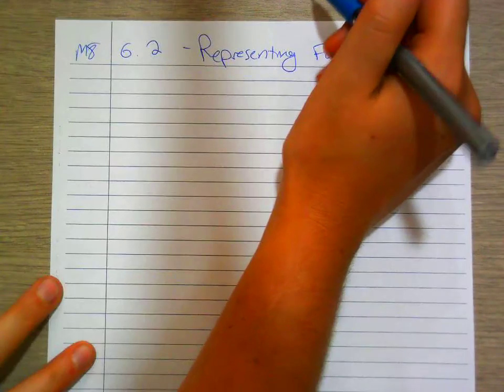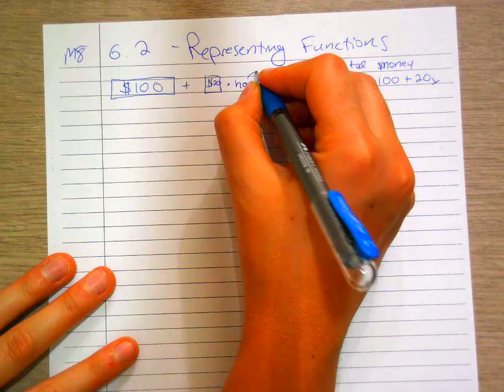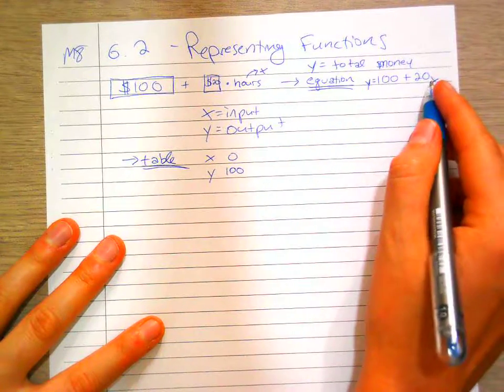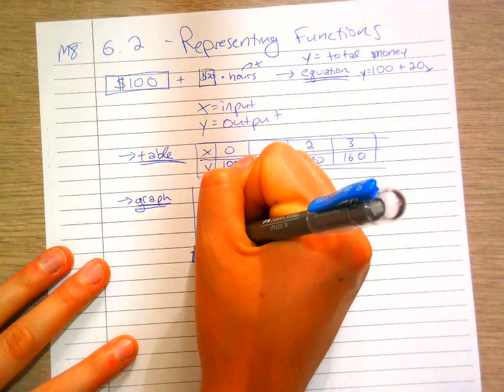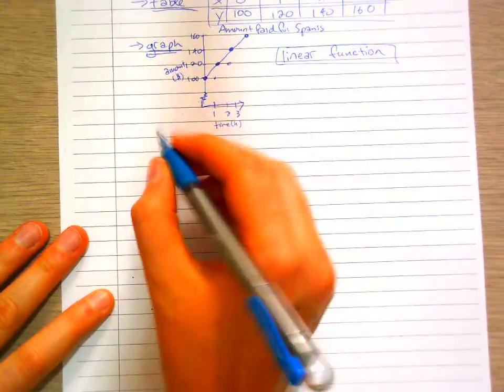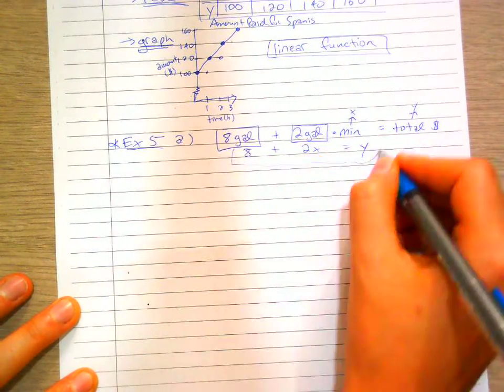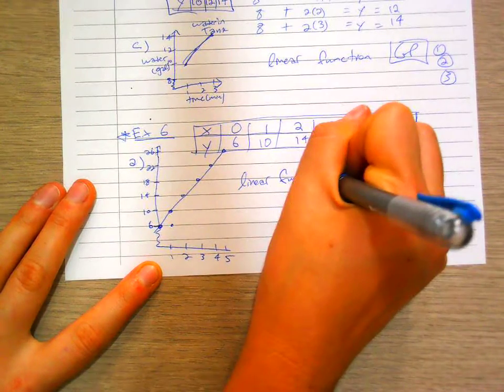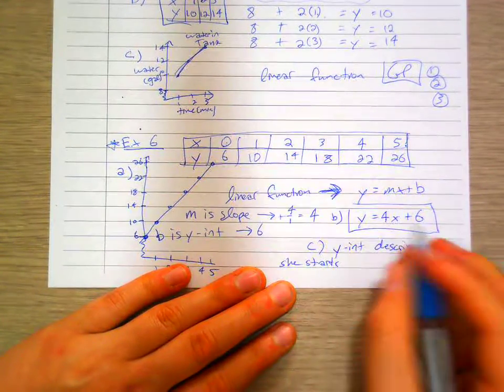Math3A_6.2_Representing Functions